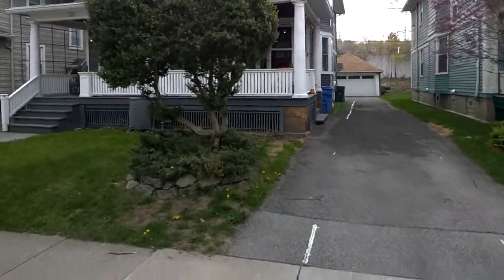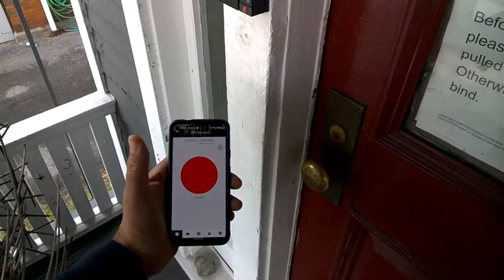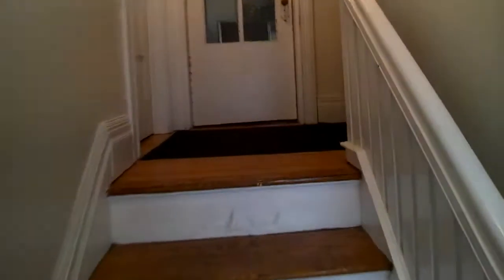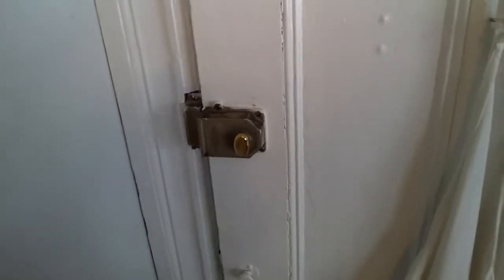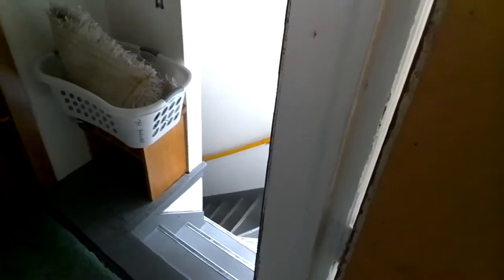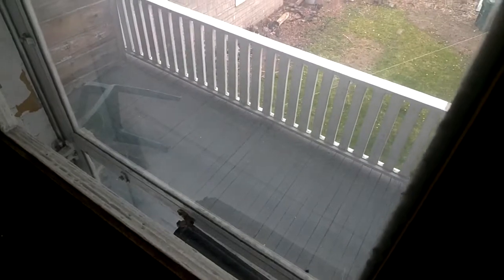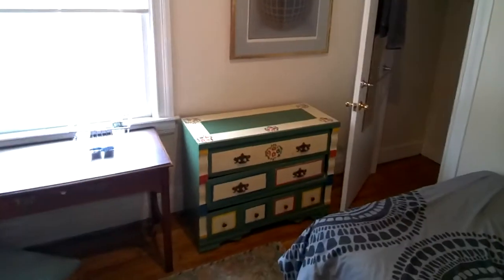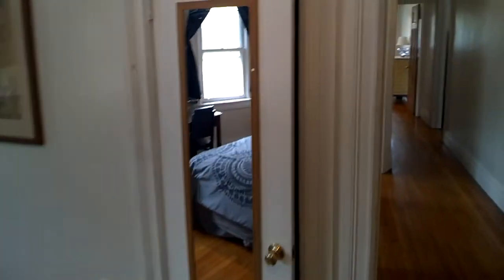781 Harvard 3 bedroom quick walkthrough, Airbnb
Quick tour of the apartment